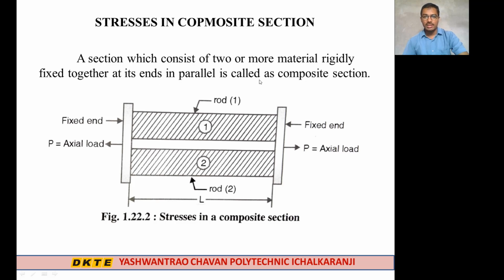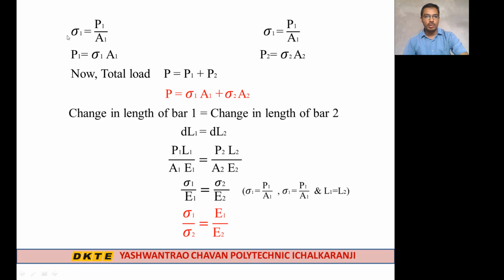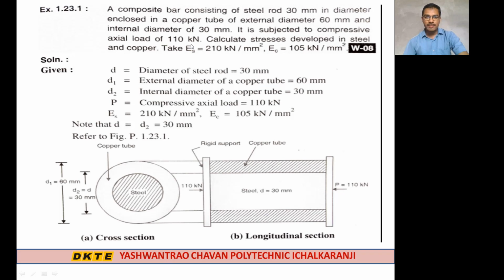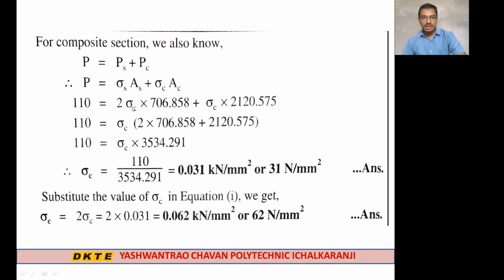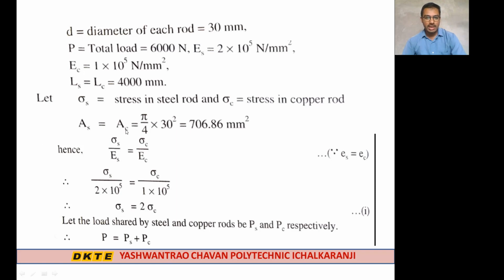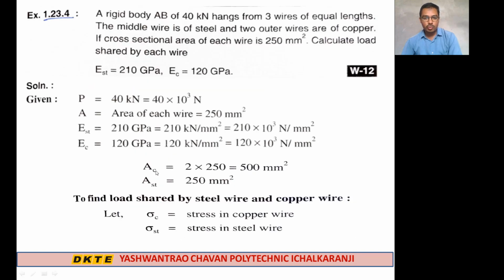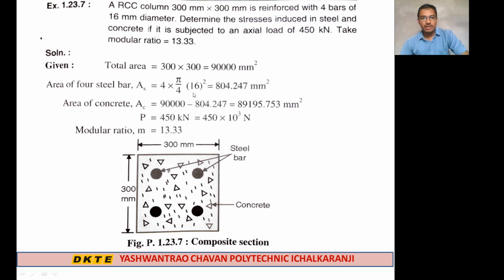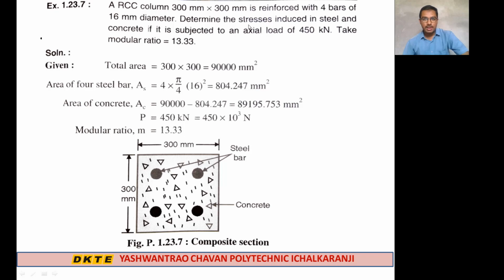Stresses in composite sections